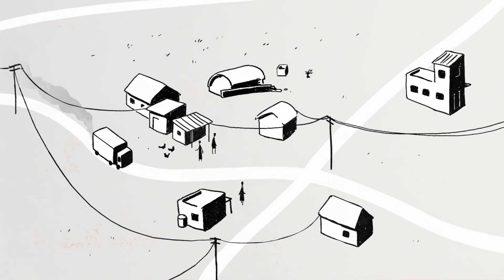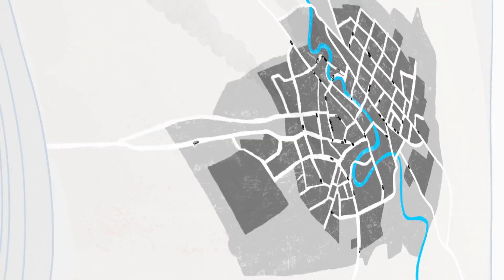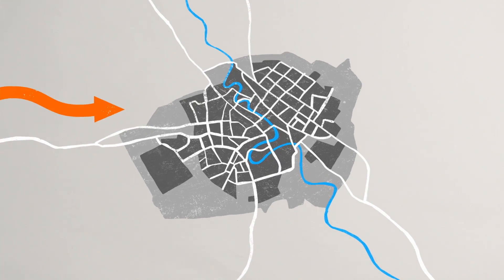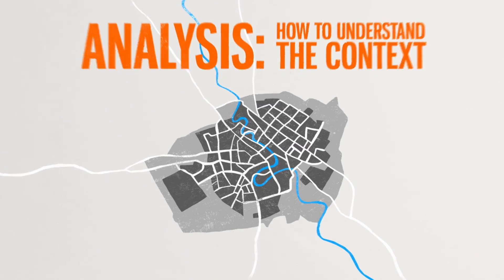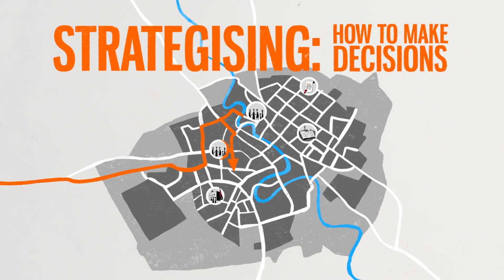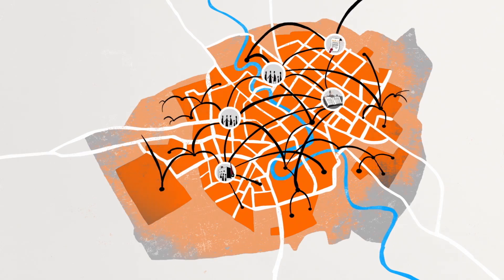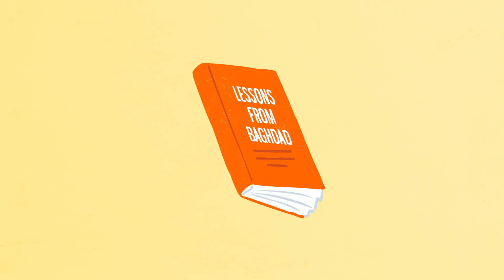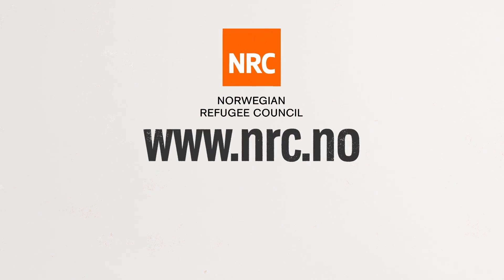Urban Shelter Response - Lessons From Baghdad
A shift in strategic approach was apparent in Norwegian Refugee Council’s programme in Baghdad.

The Baghdad case is an example of how a humanitarian agency has taken a step outside of the more traditional role of service provider to support sheltering processes in both the immediate and longer-term. It pushes the boundaries of how humanitarian agencies define and conceive shelter interventions in urban areas, and challenges shelter actors to look at not simply adapting shelter methodologies to urban settings, but to question how humanitarian agencies can more fundamentally adapt their approach to maximise their added value in the recovery process.

The shift in approach – and the process of shifting – highlighted NRC’s programme in Baghdad as a case study from which lessons could be drawn.

NRC - 2014